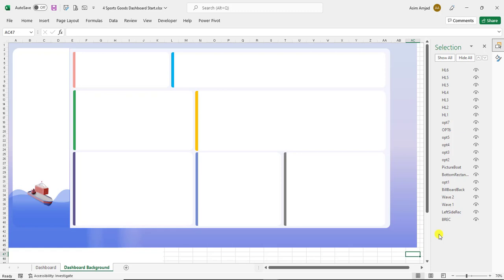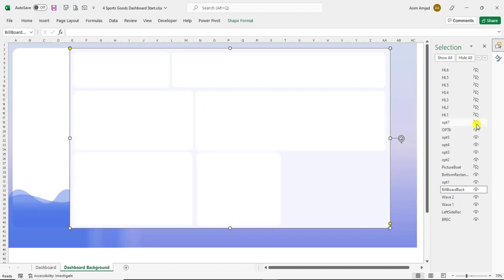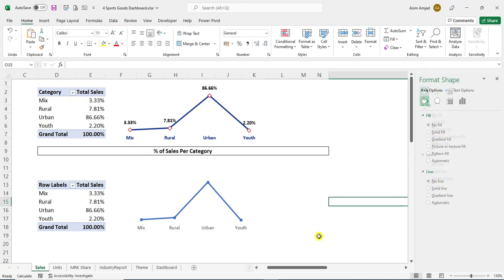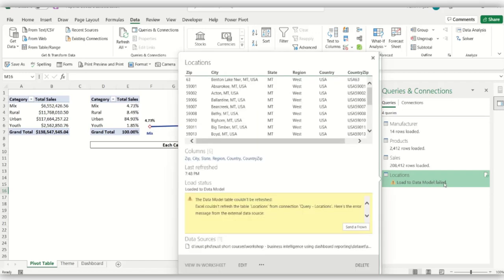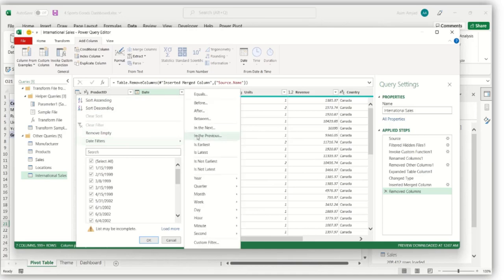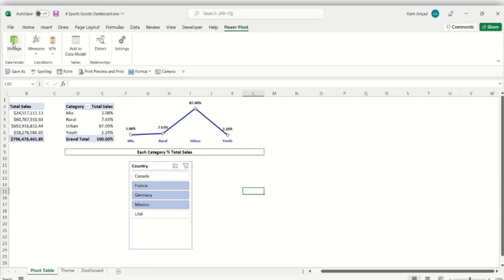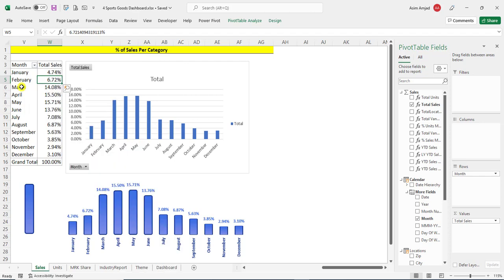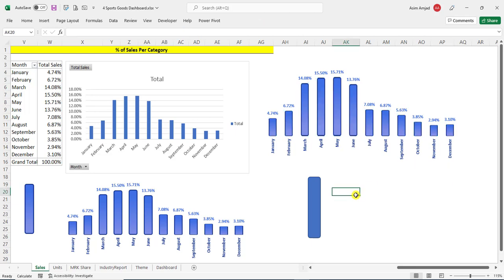How to Build Interactive Excel Dashboards | Sporting Goods Dashboard (Part 2)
How to Create Impressive Interactive Excel Dashboard | Excel Dashboard with DAX | Ultimate Excel Dashboard  Part - 2

You can add slicers to your Pivot Charts in Microsoft Excel to give your dashboards interactive capabilities. But what about including more interactive elements? The user might be given the option to modify the relevant KPI in the chart using the slicer. I'll demonstrate how to design a completely adjustable chart for your interactive dashboard with Power Pivot and DAX in this dashboard video series tutorial from 1 to 6. Using this method, you can build disconnected tables for slicer use in your dashboards. These can also be linked to numerous pivot tables and pivot charts.

00:00 Dashboard Background Design
03:26 Making customize line chart to represent the sales values
06:35 Updating Sales Data Set
07:25 Updating Locations Data Set
09:15 Importing Data from Multiple Files (Power Query)
12:34 Adding Slicer
13:26 Updating Table Sheet
14:28 Adding Date Slicer
15:35 Making infographics column chart

➡️ Discrete Event Simulation Modeling / Computer Simulation / Operations Research

▬ Social Media ▬▬▬▬▬▬▬▬▬▬▬▬▬▬▬